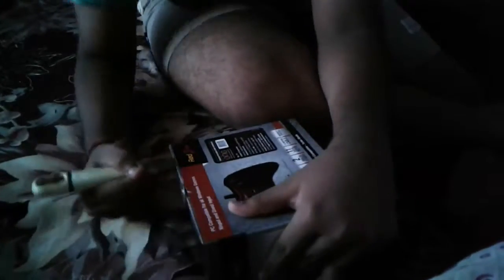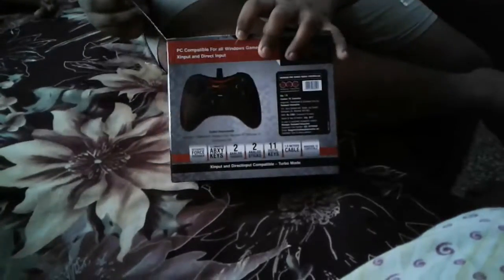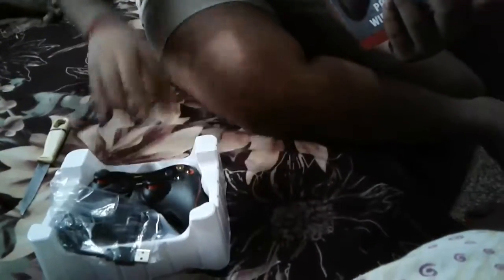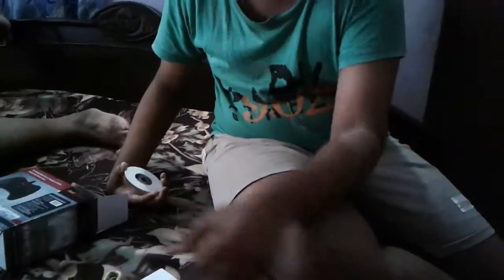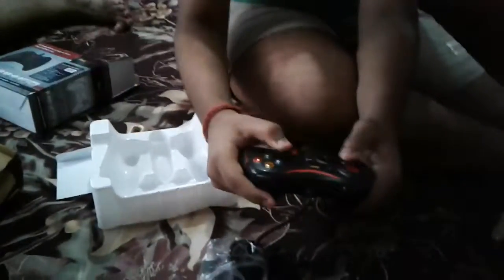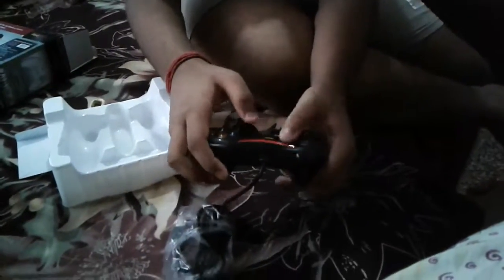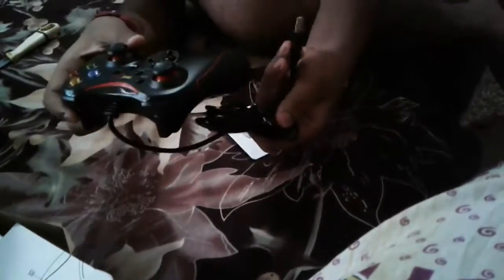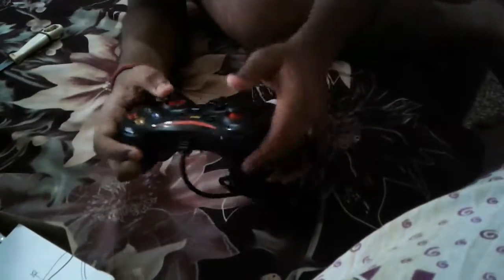Readgear pro wired gamepad plug and play supported unboxing !!